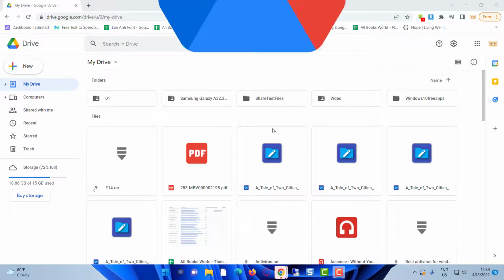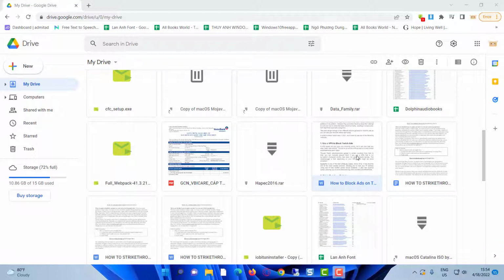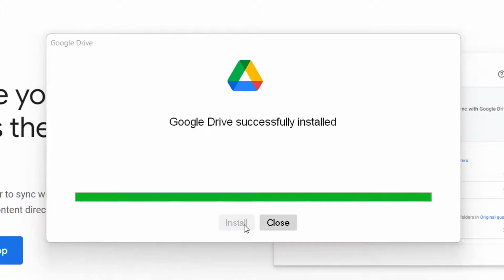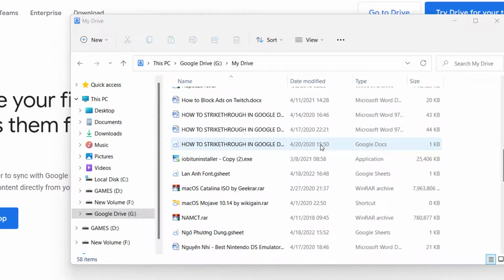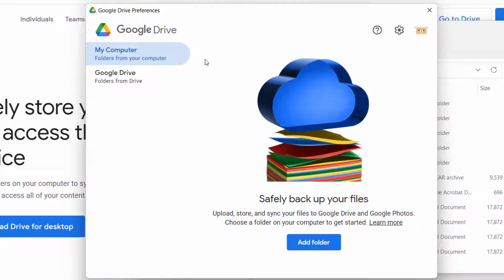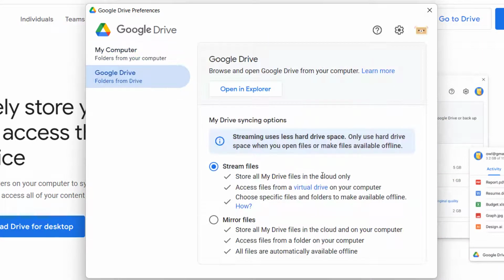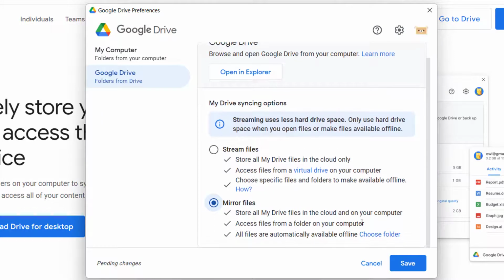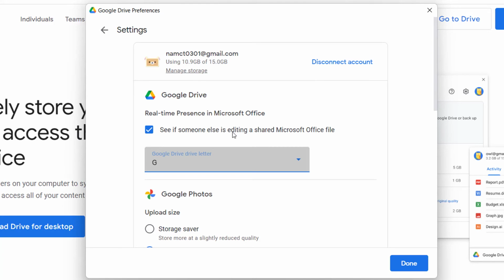How To Use Google Drive For Desktop | Drive For Desktop Review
There are a lot of different types of files that can be stored and changed on Google Drive. But Google Drive for Desktop makes it so much easier to get to and use your files and folders. In this video, we will show you how to set up and use Google Drive for Desktop in Windows 11/10.
Link download Drive for Desktop in the top comment.